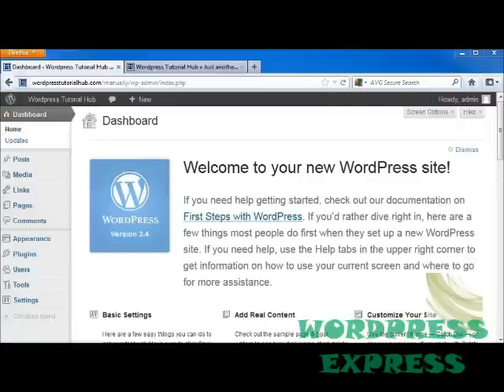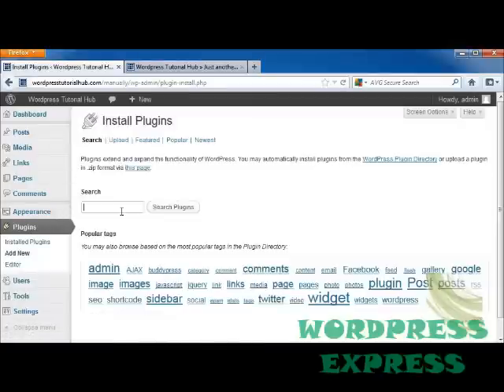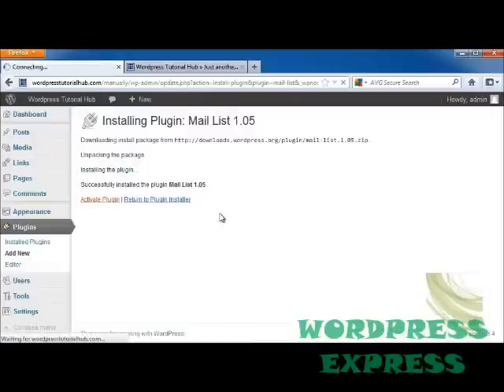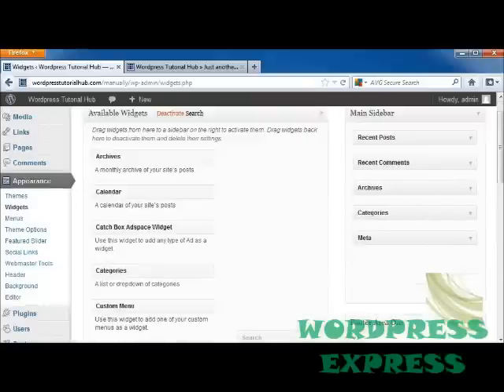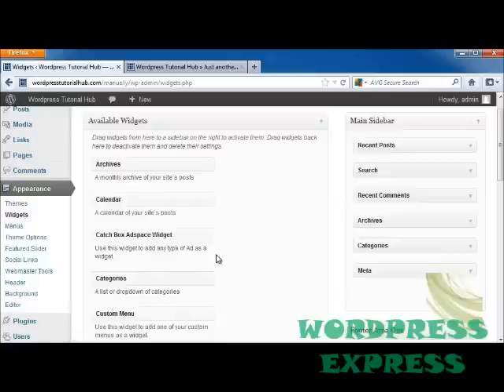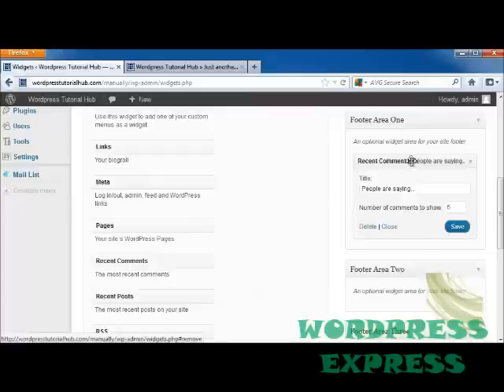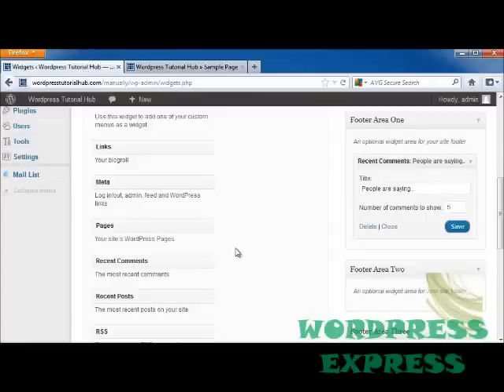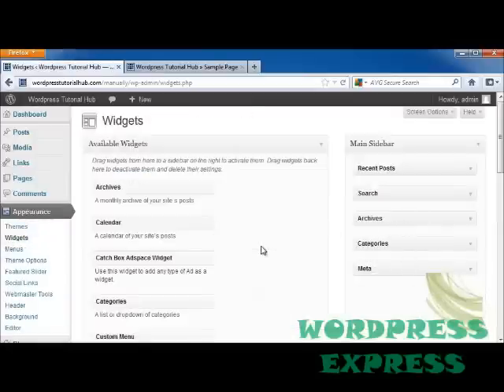WP 3x Tutorial 19: Plugins and Widgets in Wordpress